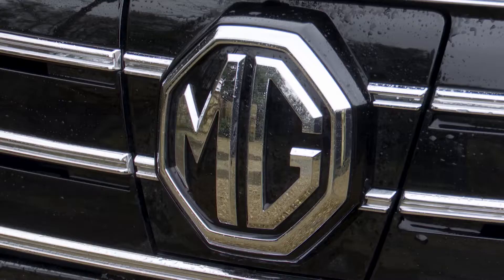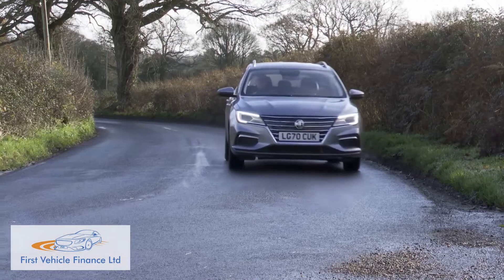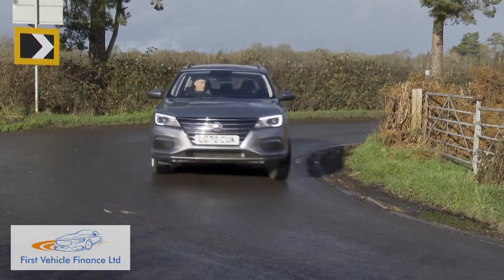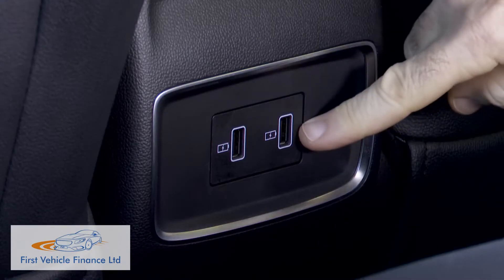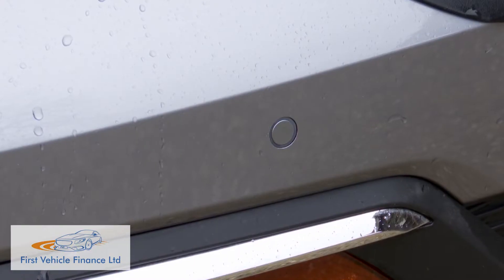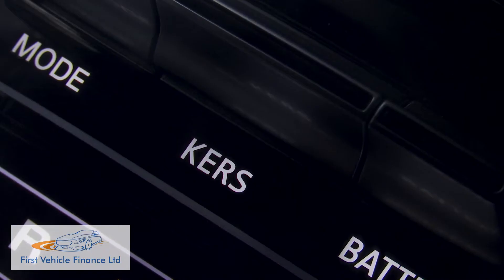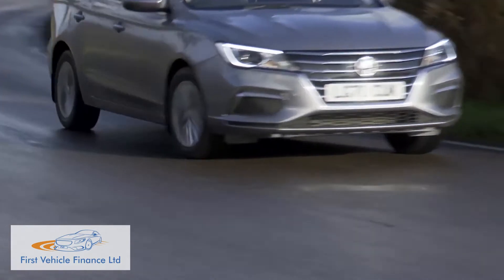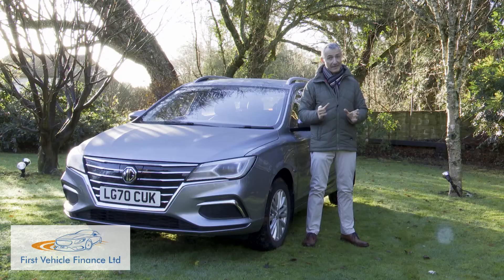MG 5 EV - 5 Star?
Driving Experience
It's a sign of the times that you can't have any sort of combustion engine in an MG5, not even a plug-in hybrid one. And it's a reflection of the needs of the European market that the single EV model we do get is quite a lot more powerful than the version offered to the Chinese. The output of this 'Long Range' 61kWh model (unchanged over the original 52kWh version) is set at 156PS. That's 42PS more than the Far Eastern 'Roewe Ei5' version of this design, reflecting the fact that family folk here have been conditioned to expect their EVs to be quite quick; so this one gets to 60mph in just 7.3 seconds, on the way to a rather un-EV-like top speed of 115mph. Those family folk will be expecting a reasonably long driving range too. They didn't really get it with the 214 mile figure offered by the original model, but this 'Long Range' version's 250 mile combined figure is a bit more like it. To get close to that, you'll need to have selected the most frugal of the three available drive modes - 'Eco'; and made proactive use of the three 'KERS' regenerative braking settings, the most powerful of which slows the car noticeably off-throttle. You won't be expecting much from the drive dynamics - and you shouldn't - but the steering is reasonably well weighted and the ride soaks up sharper bumps and speed humps quite well. You'll need to be careful with your right foot - it's easy for the power on offer through the single-speed auto gearbox to quickly overwhelm the front tyres modest reserves of traction. Pushing on a bit offers the opportunity to switch out of the default 'Normal' drive setting into 'Sport' and, as with most EVs, body roll is controlled by the low placement of the battery in the chassis floor. Longer trips in particular are aided by the inclusion of 'MG Pilot', a package of active safety features including adaptive cruise control with lane keep assist and automatic emergency braking.

MG already sells the market's most affordable family-sized EV Crossover, the ZS EV. But while that model won't be quite big enough for some families, this contender, the market's most affordable EV estate, just might be. The exterior styling, unchanged with this 'Long Range' model, is restrained and conservative and not particularly suggestive of a budget brand. It's 4.54m long, which, to give you some perspective, is about 100mm shorter than a Ford Focus Estate, though this MG's 2.6m wheelbase is only 43mm shorter than that Ford's. This MG5 is 1.82m wide and 1.54m tall too. The exterior styling is restrained and conservative, though not particular suggestive of a budget brand. You'll want to know about boot space, which is rated at 578-litres with the rear seats in place. That's about 200-litres more room than you'd get from an EV hatch like the Volkswagen ID.3. Fold the rear bench flat in this MG5 and you can extend your storage space to 1456-litres. Up-front, the fit and finish is close to volume brand standards, without feeling especially plush. There's an 8-inch central infotainment screen and a further 7-inch screen flanked by analogue gauges in the instrument binnacle. The top 'Exclusive'-spec variant that most will want enhances things with niceties like leatherette upholstery and auto air conditioning. On the rear seat, there's ample headroom and legroom, even for taller occupants.

There are two trim levels, base 'SE' and 'Trophy', with respective asking prices starting at around £31,000 for the 'SE' variant. The alternative 'Trophy' version is priced from around £33,500. 'SE' trim gets you 16-inch 'Meteor' alloy wheels, remote entry with push-button start, air conditioning, four electric windows, electrically adjustable mirrors, smartphone compatibility, an eight-inch colour touchscreen and seven-inch driver information display, cruise control, a leather steering wheel, a rotary gear selector, speed-sensing locking, three driving modes, rear parking sensors and follow-me-home headlights, as well as a 7-year warranty. The top 'Trophy' version adds leather-style upholstery with heated front seats featuring six-way electric adjustment for the driver. Plus at this level there's one-shot electric rear windows, silver roof rails, electrically adjustable folding heated mirrors, smart keyless entry with push-button start, an automatically dimming rear view mirror, rain-sensing wipers and satellite navigation. Safety features fitted across the range include mostly passive systems - there's not much in terms of camera-driven tech. You do though get front, side and curtain airbags, electronic brake assist, ABS with EBD, twin ISOFIX points in the rear, a tyre pressure monitoring system, Hill Start Assist and seatbelt warnings for front and rear passengers.